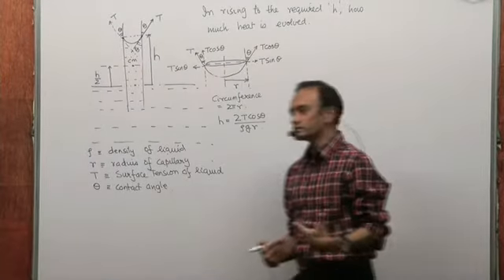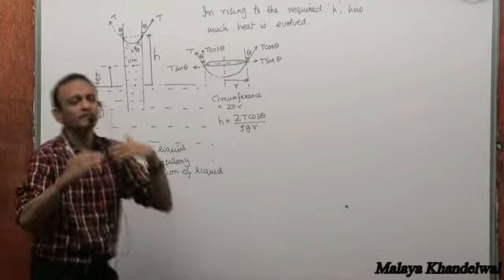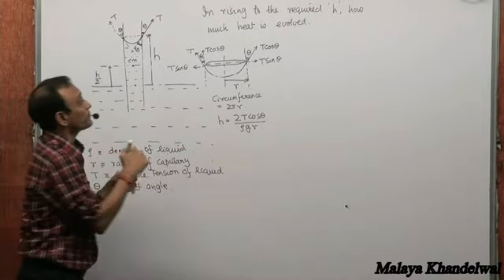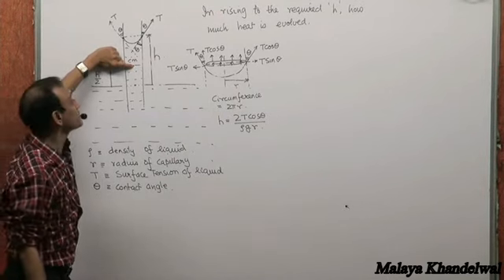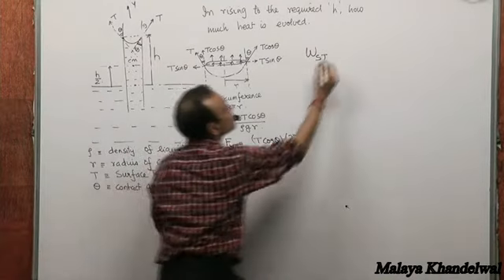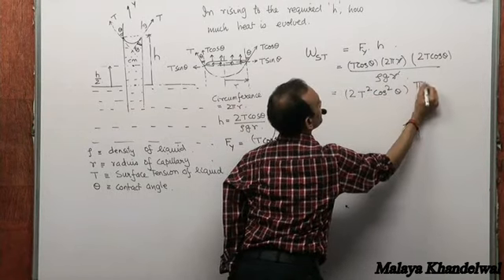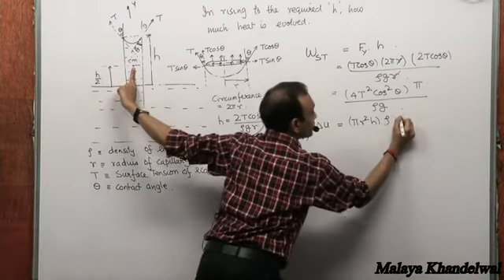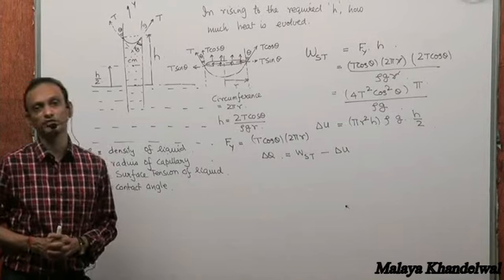8 Illustrations Heat evolved during rise of liquid in a capillary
8  Illustrations Heat evolved during rise of liquid in a capillary